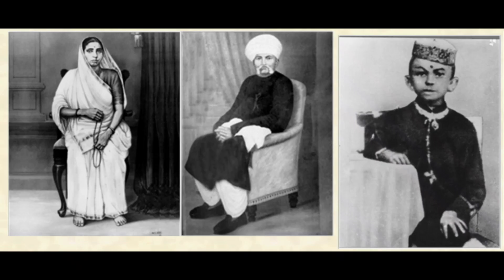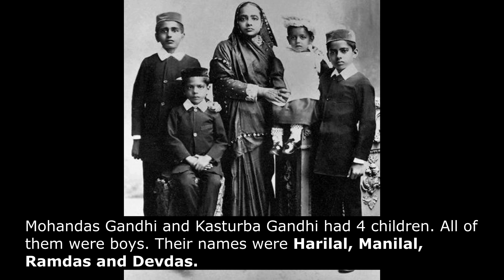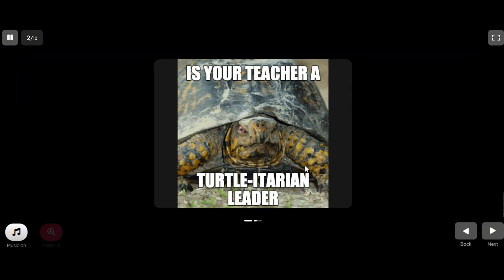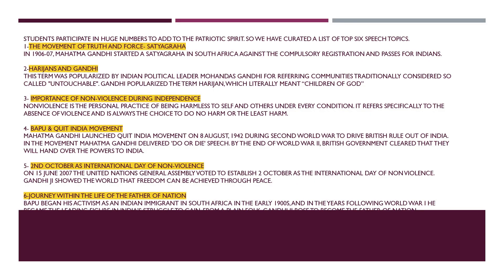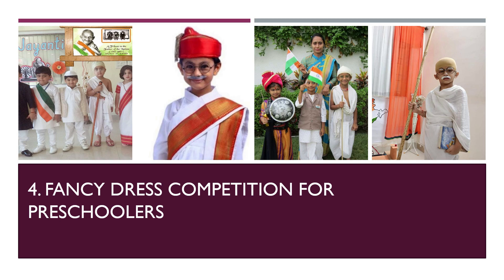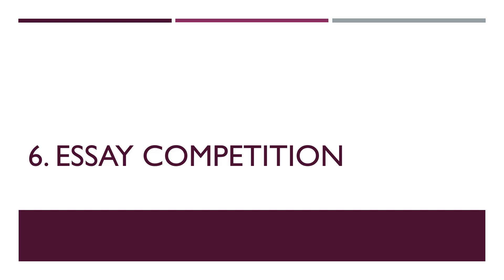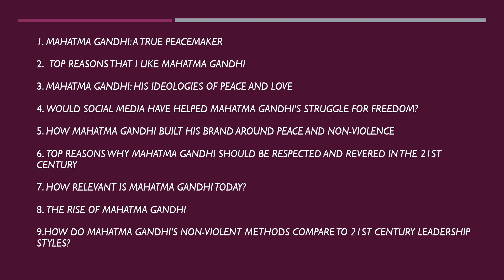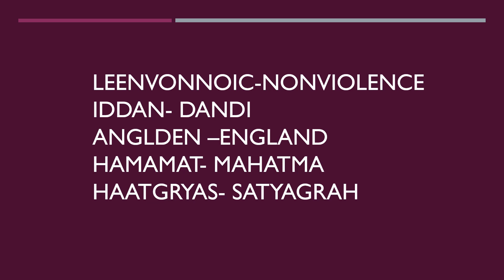Ways to celebrate Gandhi Jayanti Virtually | Gandhi Jayanti Celebration ideas | Gandhi Jayanti 2020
This video tells about the different ways to celebrate gandhi jayanti in virtual classes. Also these ways can be used to celebrate Gandhi Jayanti in schools.

Ways to celebrate Gandhi Jayanti Virtually | Virtual and In schools | Gandhi Jayanti Special | 2 oct | Gandhi Jayanti Celebration ideas | Gandhi Jayanti 2020